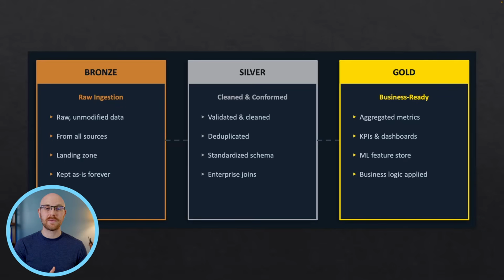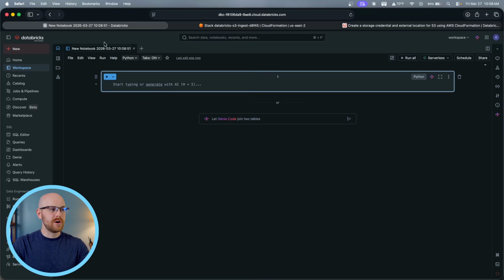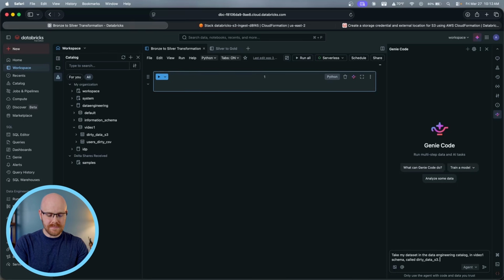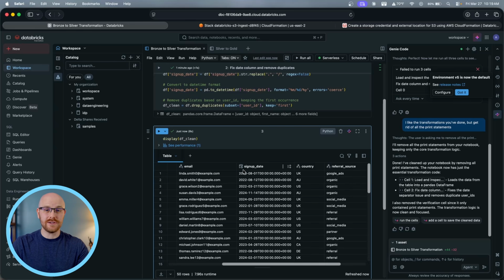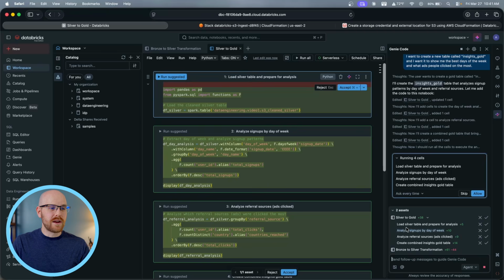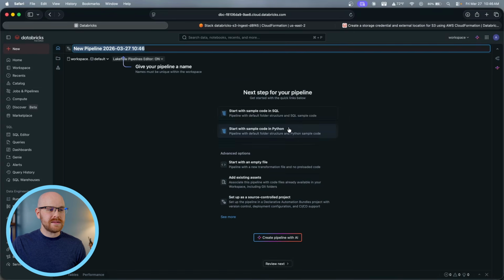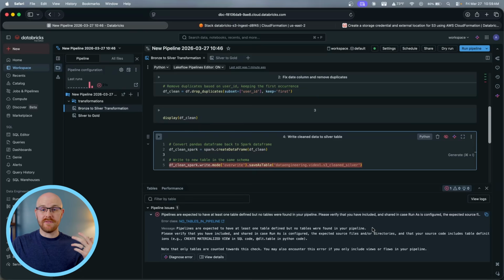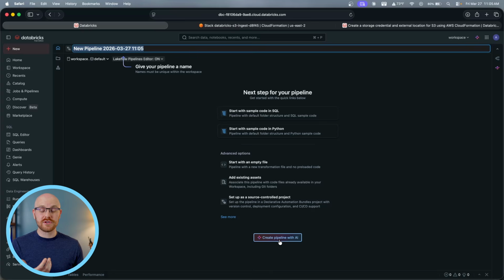Building ETL Pipelines in Databricks | Data Engineering in Databricks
In this series we are going to dive into the Data Engineering side of Databricks!

This video will transforming data and creating ETL Pipelines within Databricks.